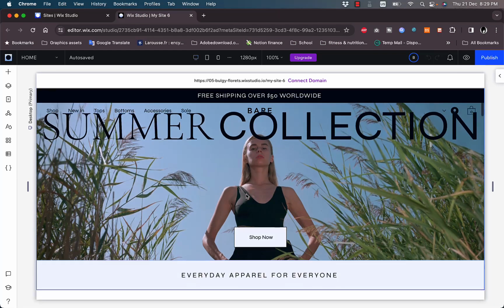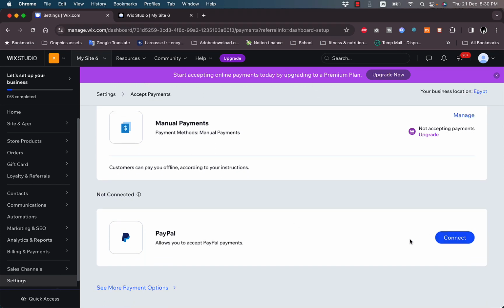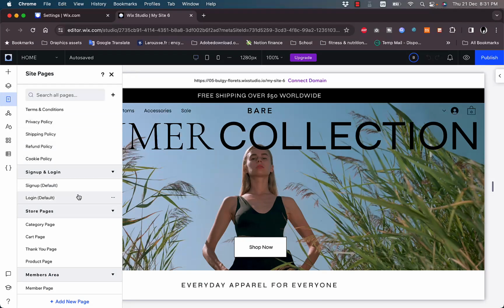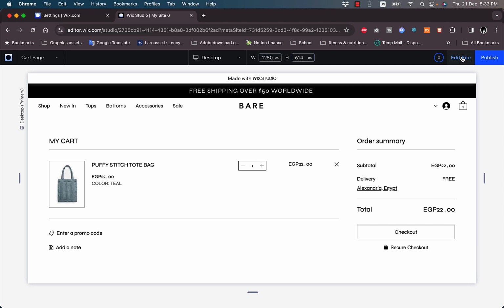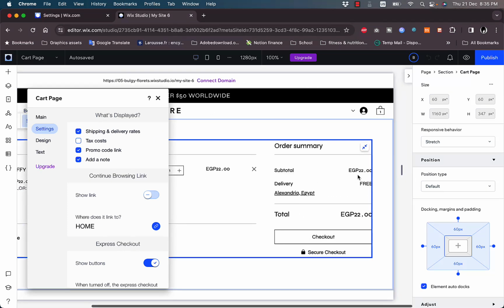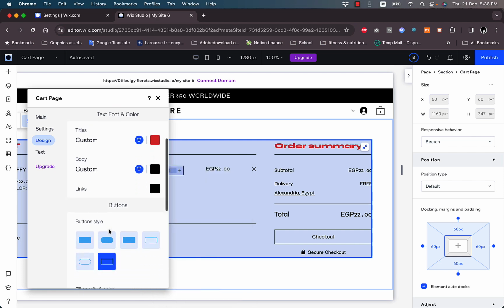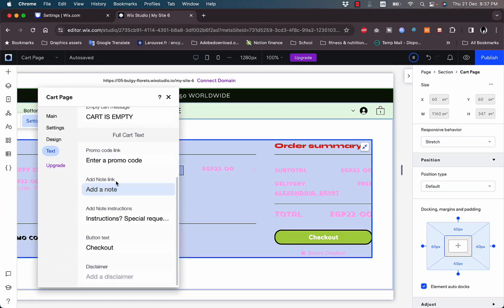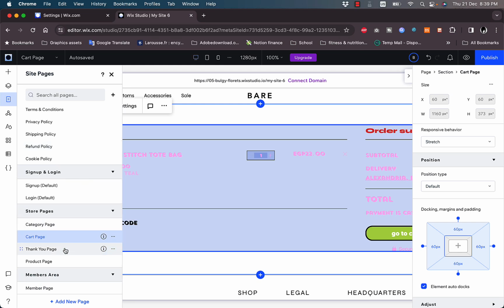How To Edit Checkout Page on Wix 2026 | for beginners